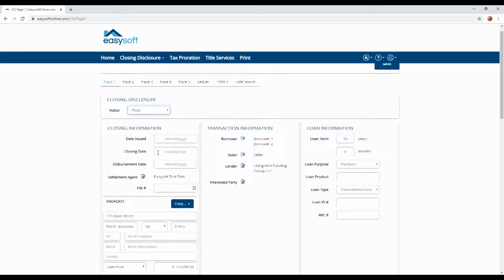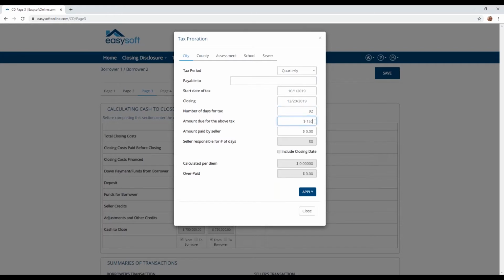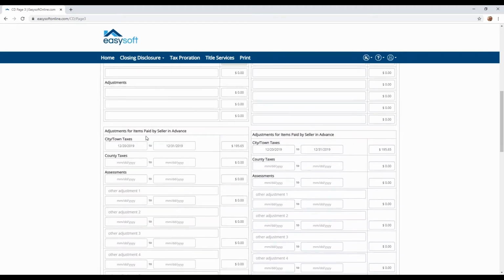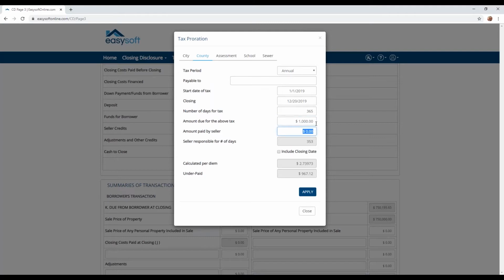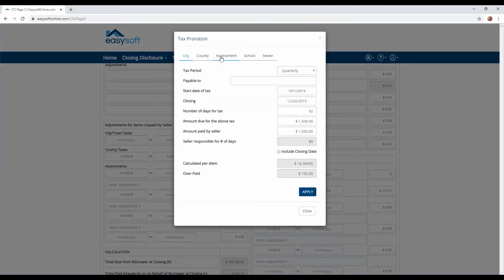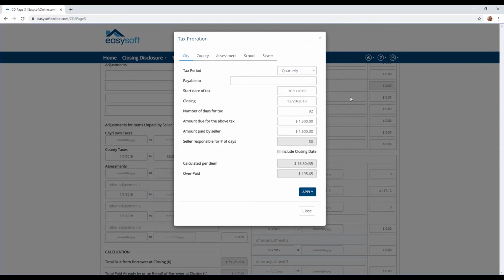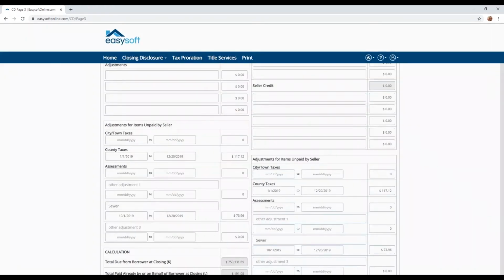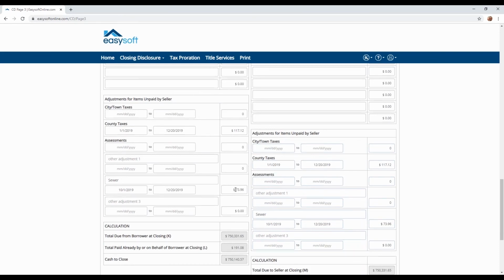Calculating Tax Proration with Easysoft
In this brief webinar, we'll demonstrate how to calculate tax proration using Easy Soft Online Real Estate Closing Software